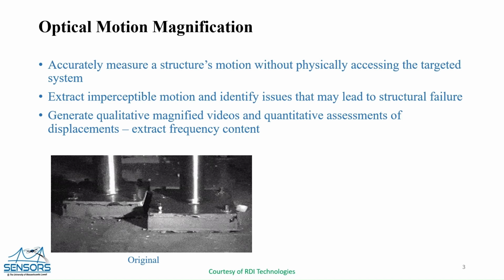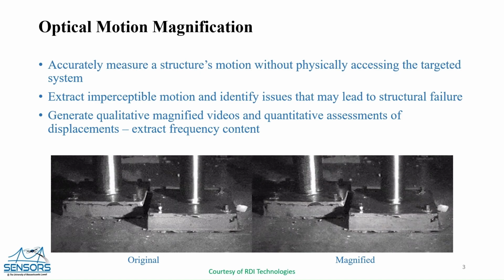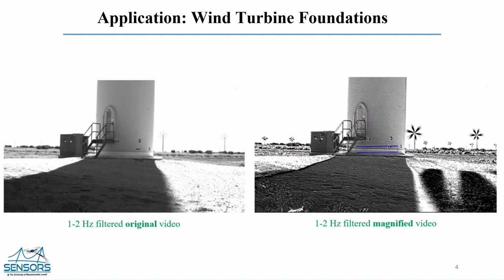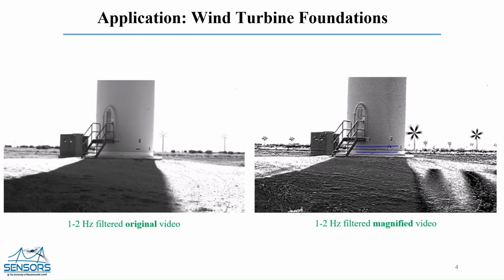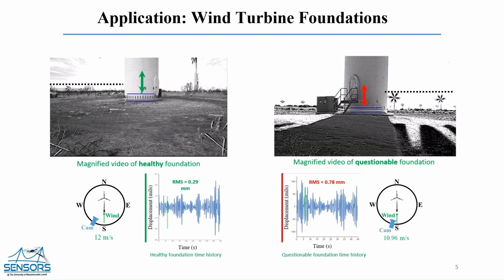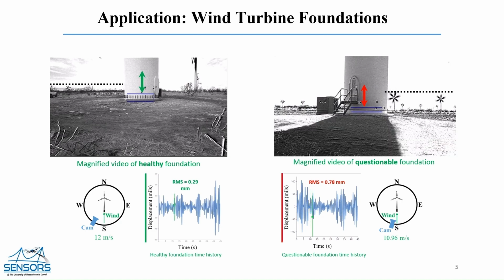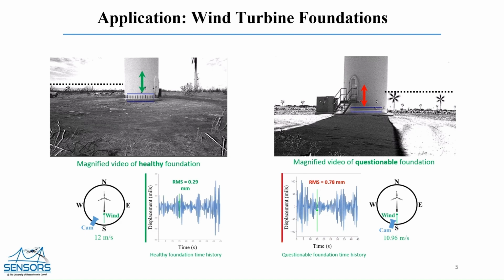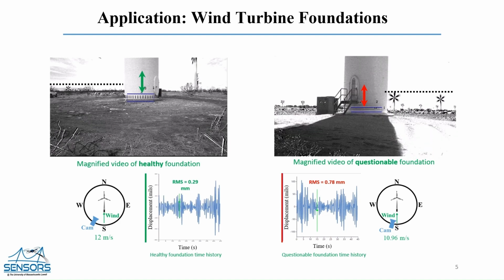FCOE, Master's, Nieduzak, Tymon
Title: Wind Turbine Monitoring using Optical Motion Magnification
Student/Team Info: Tymon Nieduzak
Faculty Advisor: Alessandro Sabato and Christopher Niezrecki
Abstract:
An inexpensive and robust structural health monitoring technique to assess the integrity of wind turbine components remains elusive. Traditional techniques for wind turbine condition monitoring (CM) are costly and invasive. This work explores optical motion magnification (OMM), a computer vision CM approach. OMM can extract and amplify unperceivable displacements in a video of a structure of interest. These magnified videos reveal the areas in a system with the largest displacements and identify areas with excessive vibrations. OMM also generates quantitative displacement time histories from which frequency spectra of the structure can be extracted. This work describes the experiments completed to determine the feasibility of OMM for the inspection of wind turbine foundations and blades. Firstly, the use of OMM for modal analysis of turbine blades was explored. OMM proved capable of identifying natural frequencies with an error less than 3% when compared to conventional contact-based sensors. Next, proof-of-concept turbine foundation tests were completed to ascertain the method’s ability to distinguish between questionable and healthy foundations. Best practices and the challenges which emerged from field-testing are discussed. The results of this research show how OMM can potentially eliminate several issues inherent in standard testing and monitoring procedures of large-scale structures.